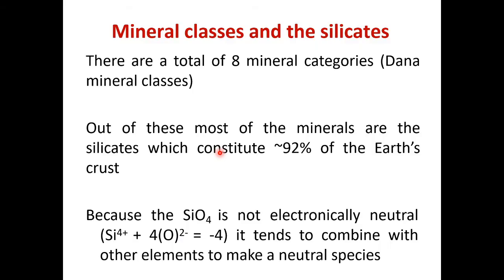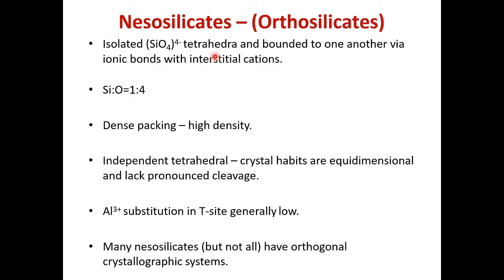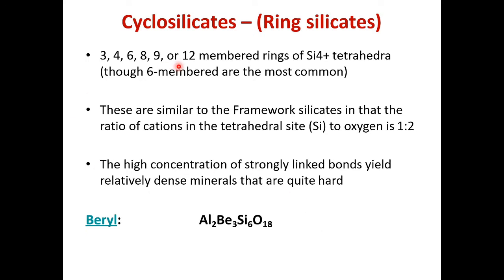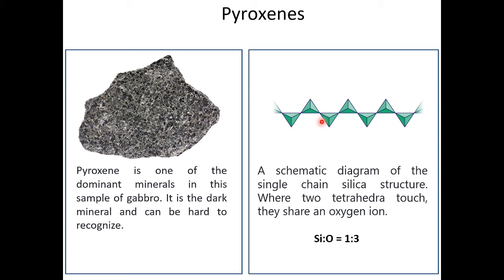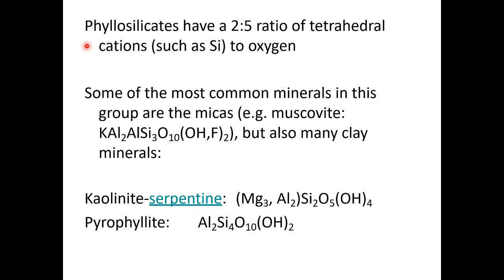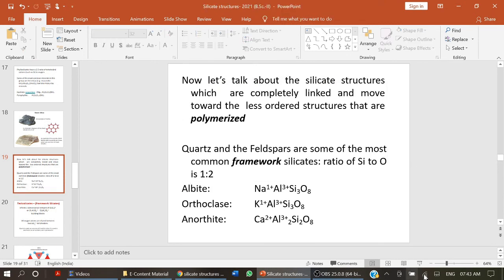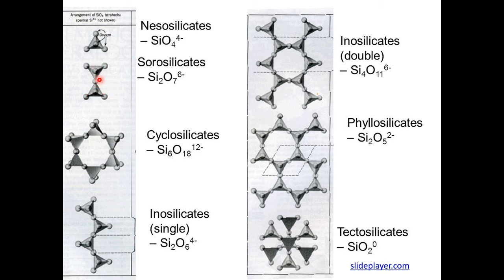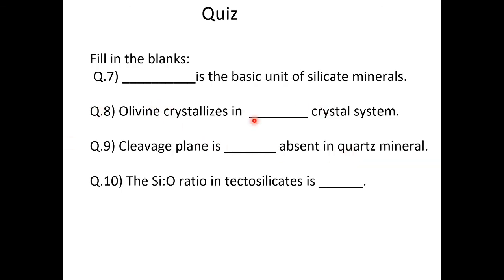Silicate Structures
This video is about Silicate Structures. Depending up on the sharing of oxygens with another tetrahedron the silicates structures are of six types: Neso, soro, cyclo, ino, phyallo and tectosilicates. The video contains an explanation about all the six silicate structures with examples.